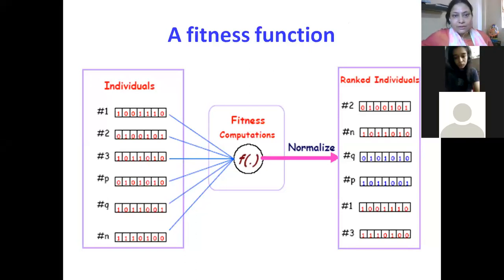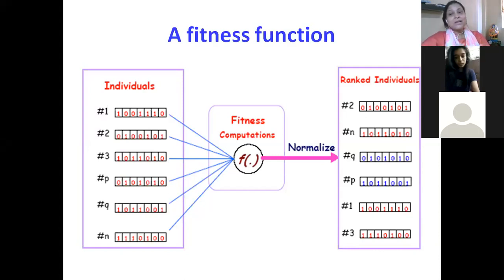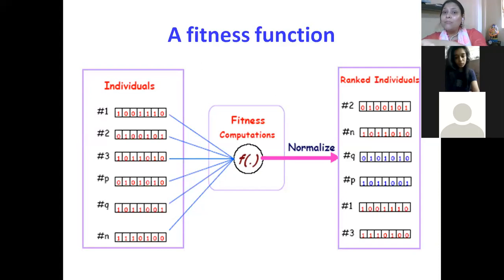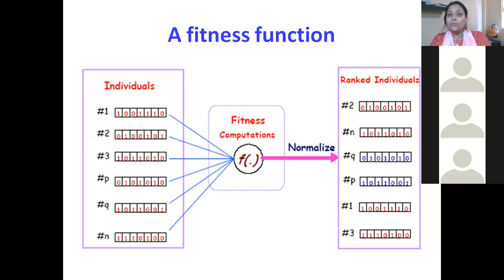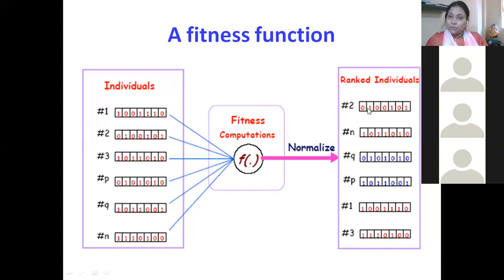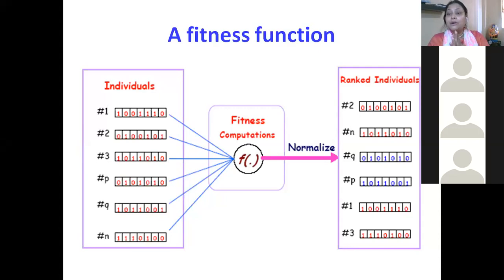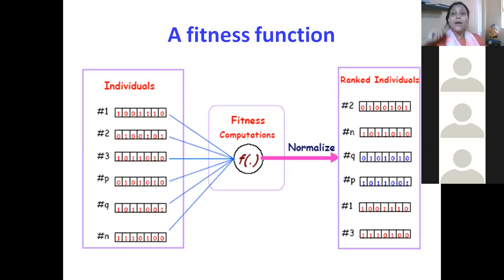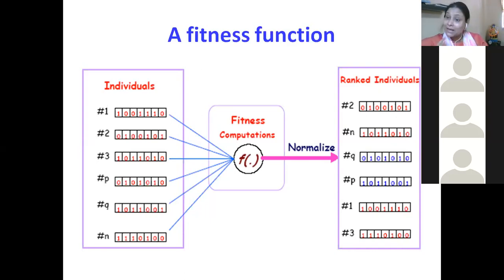Continuation of Genetic Algoritm Part 1 zoom